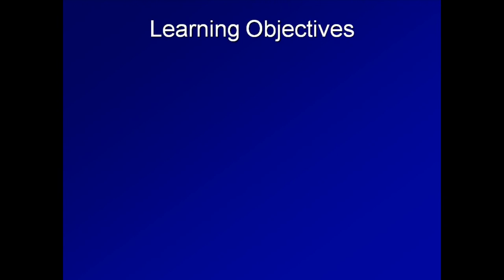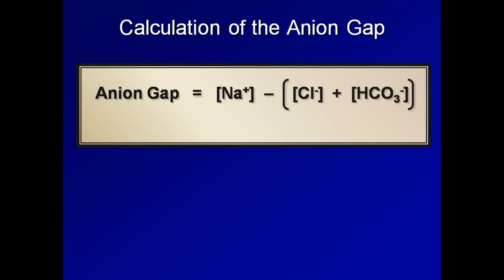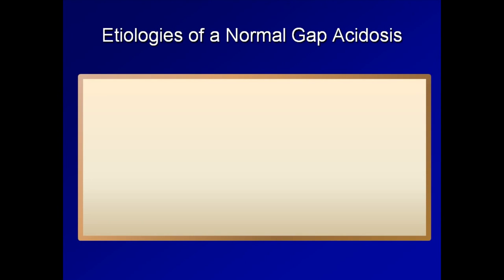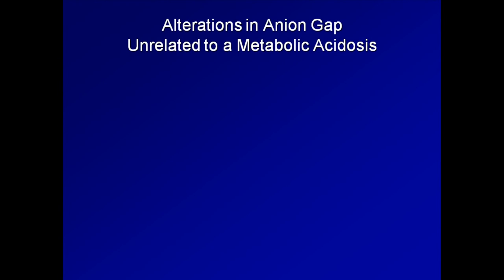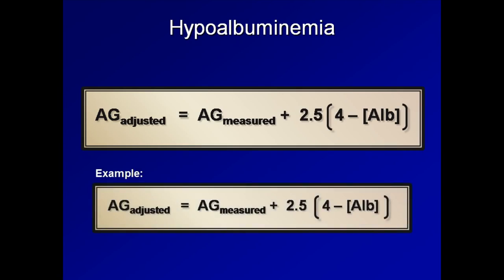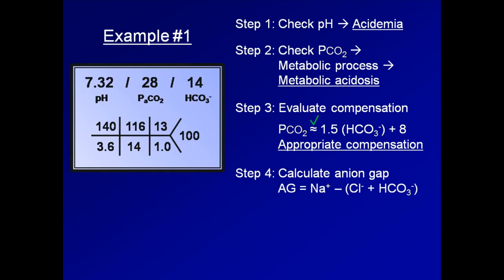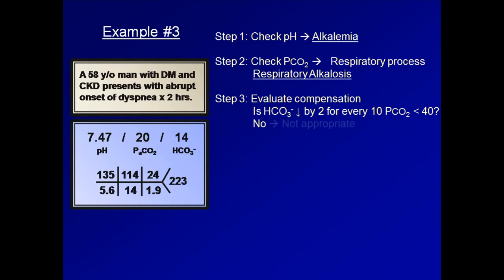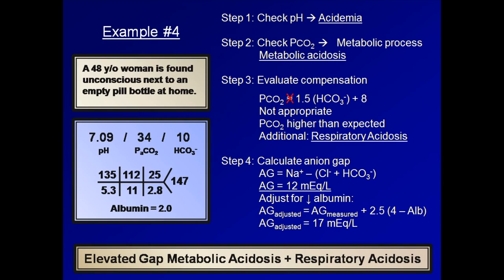ABG Lesson 5